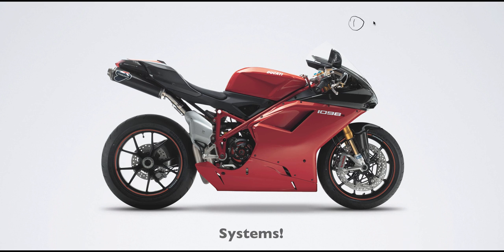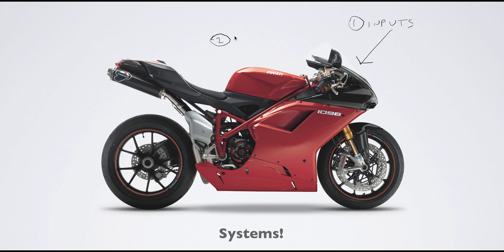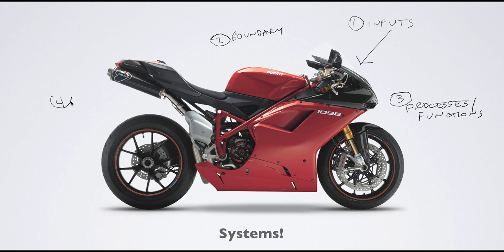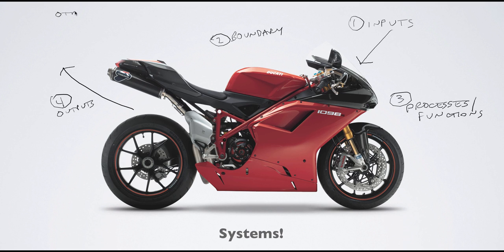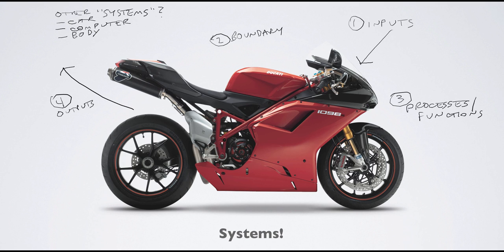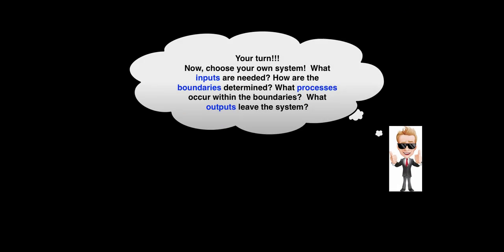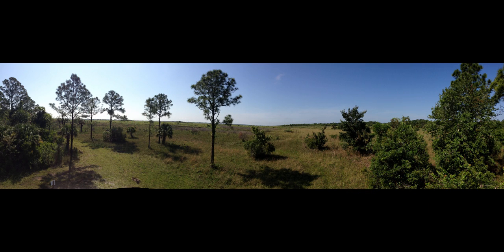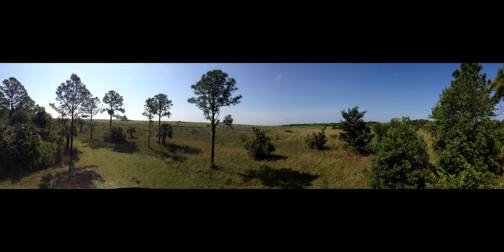"What are Systems?" Intro Discussion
Systems discussion to prepare students for future topics related to ecosystems.